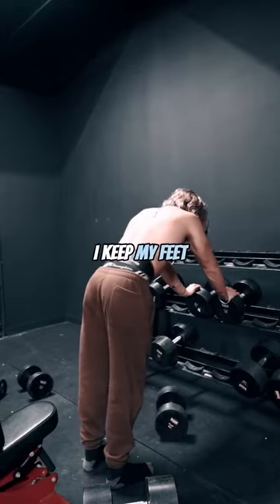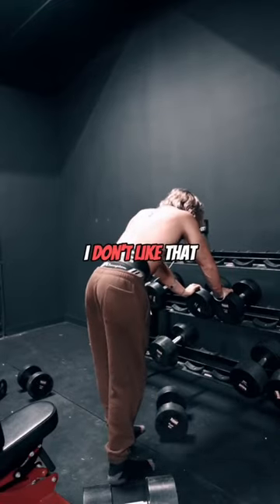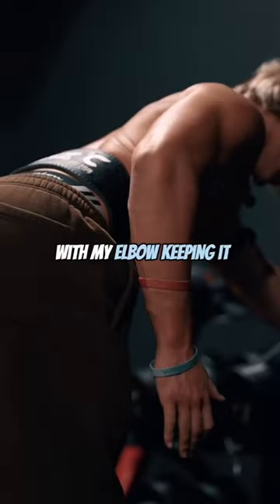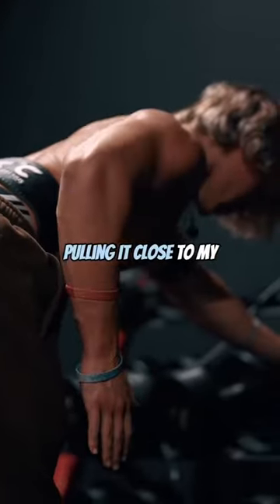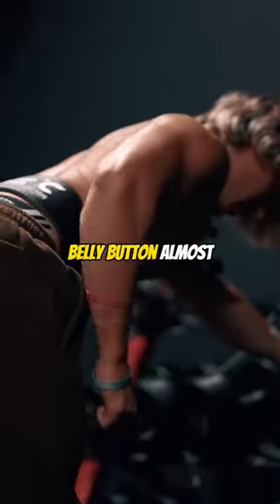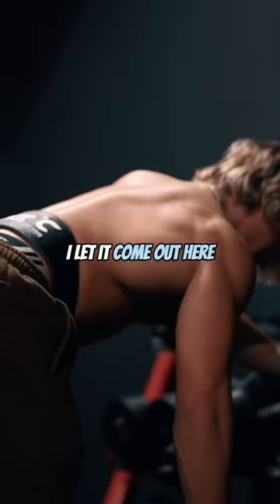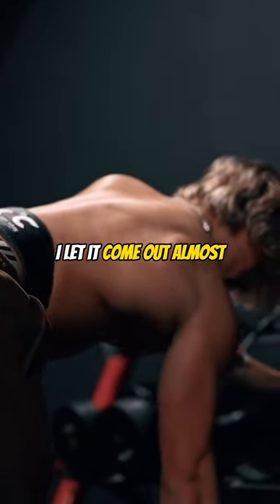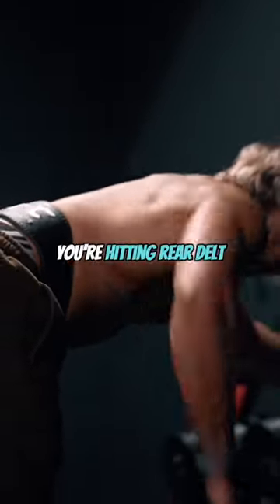How to do dumbell rows with good form